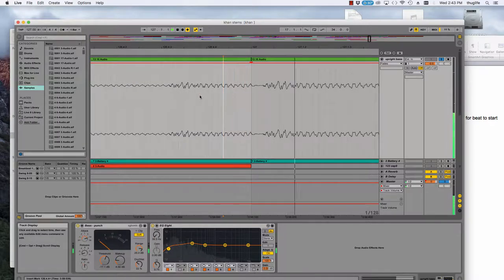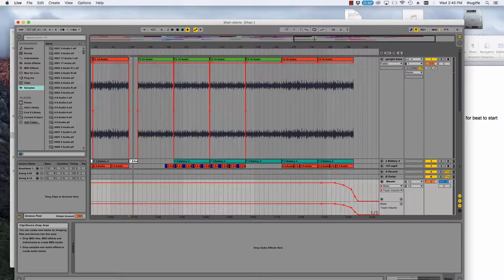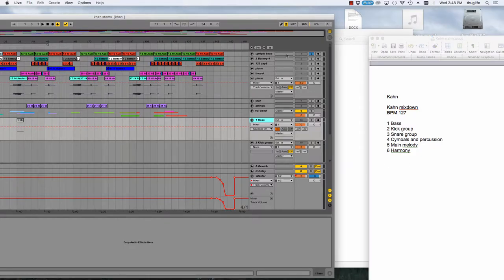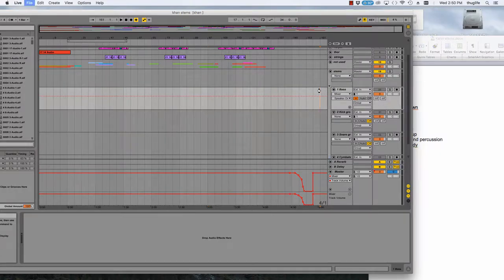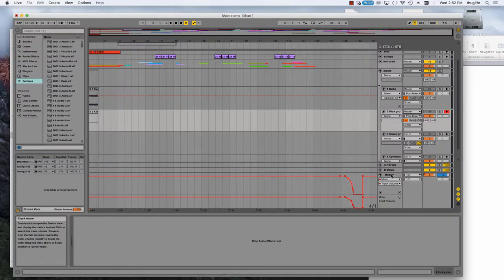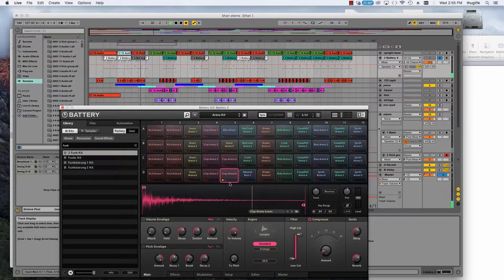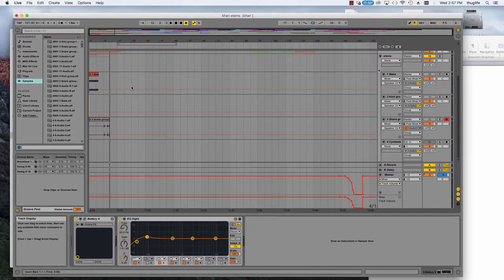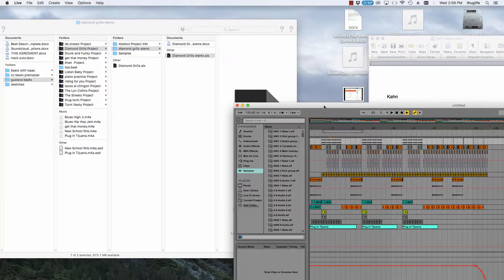How to make track outs/stems - THE RIGHT WAY! p.3 troubleshooting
Gustavo shows you how to make track outs/stems for beats. This is good for producers that want to make stems or track outs for artists or studios. Tutorial on ableton, but you can you use these concepts on any daw (fruity loops, protools, logic, etc)

This part shows the Kahn beat, focusing on troubleshooting and exporting.

Track out general formula
track outs/stems are organized as follows:
(ideally under 10, light compression if needed, not mastered)

1 Bass
2 Kick group
3 Snare group
4 Cymbals and percussion
5 Main melody
6 Harmony
7 Anything else